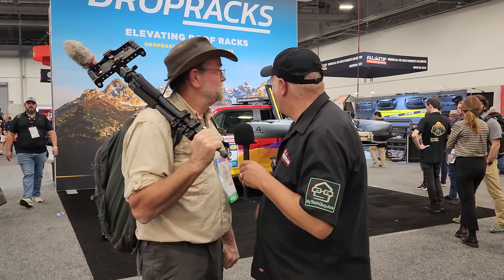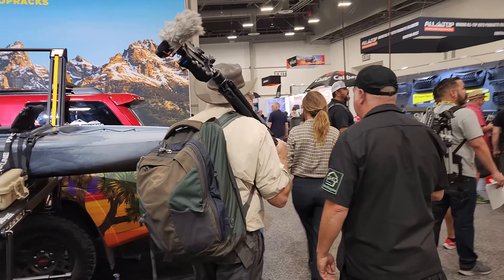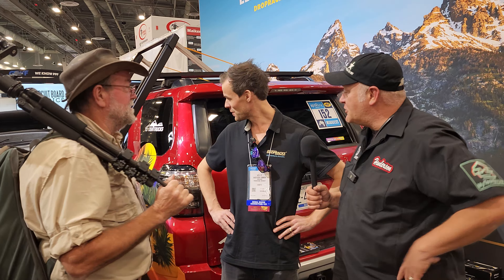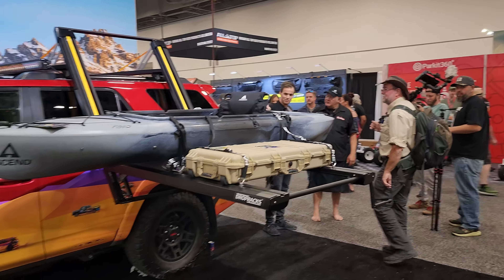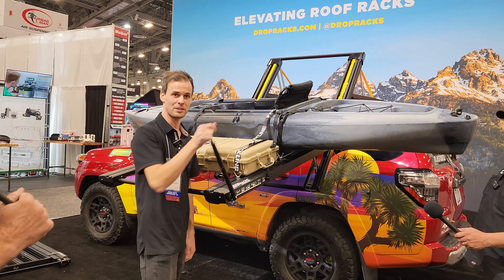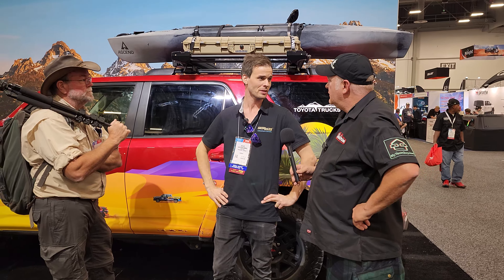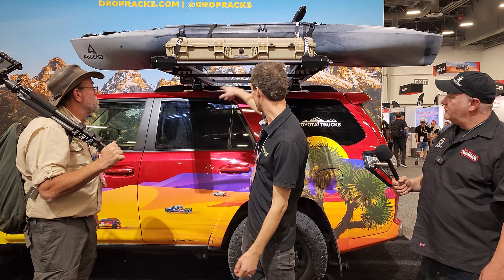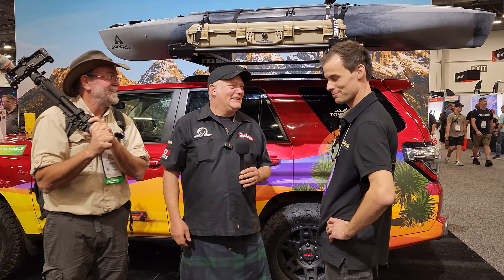A Roof Rack That Brings The Cargo Down To You - Dropracks | SEMA 2023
Wanting to solve all the loading challenges of the car roof once and for all, Dropracks developed "The Ultimate Lifestyle and Adventure Roof Rack". Unlike traditional racks that leave your gear out of reach on the roof, Dropracks lowers everything down to a comfortable and easily accessible height. With a horizontal loading platform, loading and unloading is a breeze